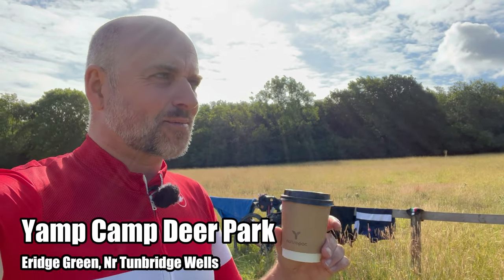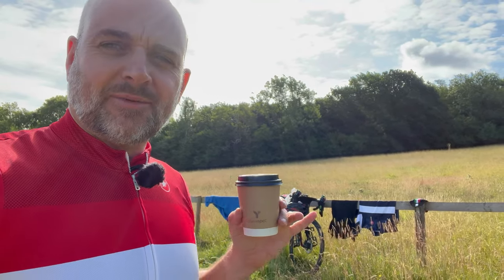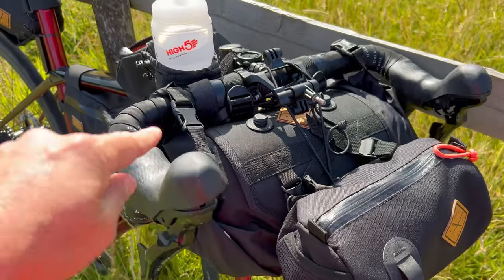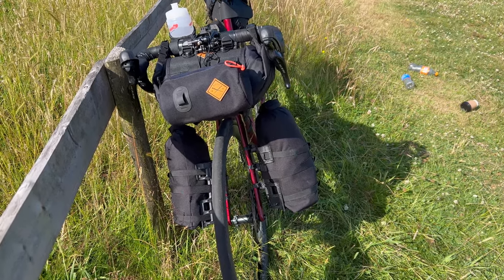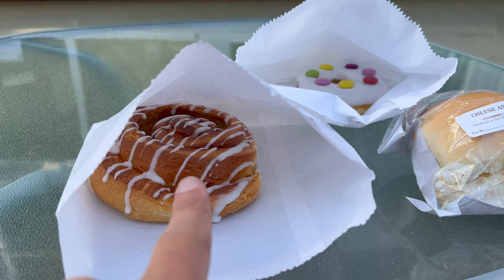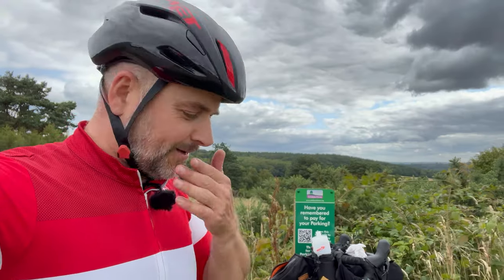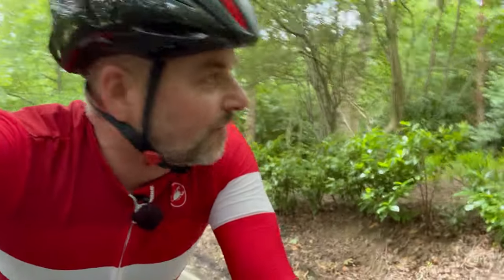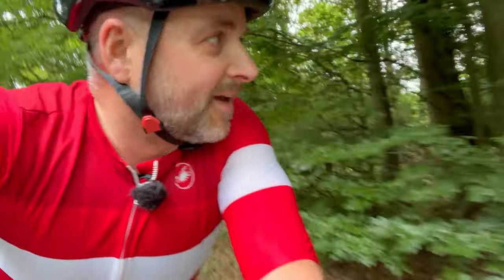Day 5 Bikepacking the South Downs and the Surrey Hills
Having restructured the route, I headed off towards Kent and some of the more famous climbs on route. The only problem I faced though, is would I survive on the Kent roads, not from torturing myself up the ridiculous climbs. But by avoiding the terrible driving, as I was deemed to be an obstacle in the way, rather than a human being riding a bike!

Would I survive some of the worst driving, I’d ever experienced on a bike?

My Strava  for those wanting to see the routes we ride is

The Official Climbs Website for all the climbs I am collecting

My equipment for list for filming :
iPhone 13 Pro(4K enabled)
Bitplay iPhone camera case
Front camera is IPhone 4K
Shure MV88 microphone
Tascam DR10 Lavalier Microphone

My Instagram is:

Personal Instagram is CyclingDarren37

Follow me on Zwift Darren Phillips (YT)

If you have any questions, I will be in the YouTube comments replying

Insta360 Camera's